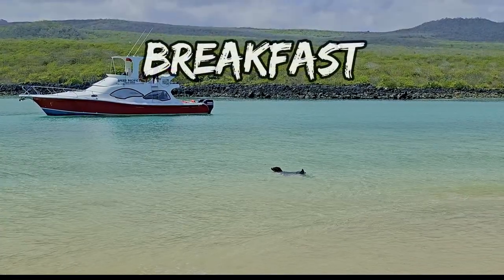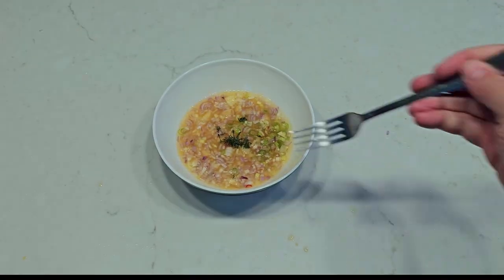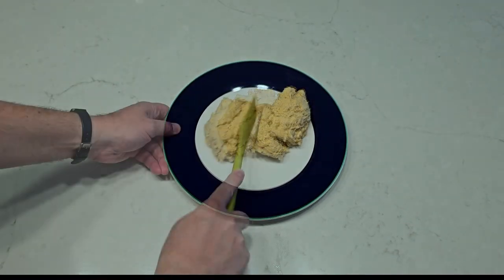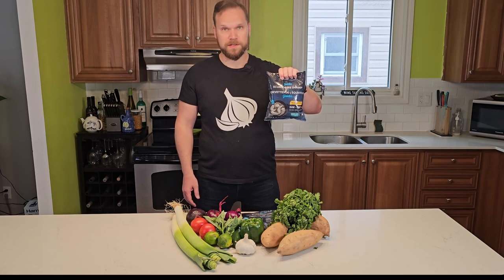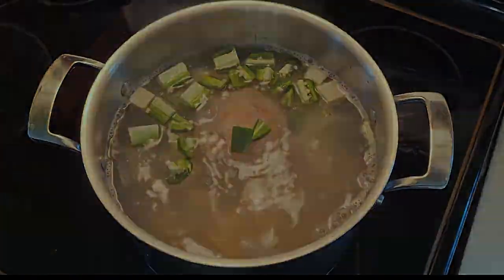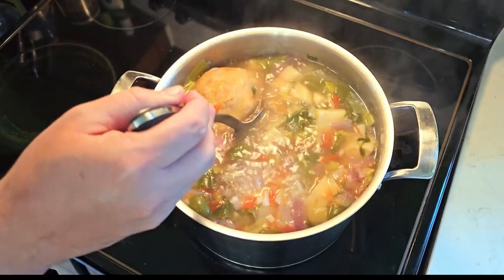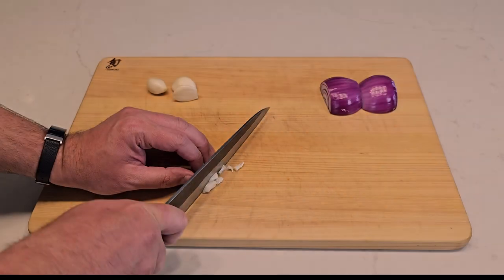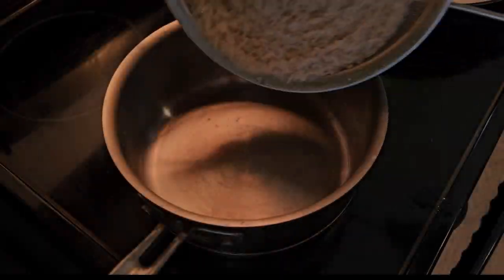The Flavours of Galapagos | Tropical-Inspired Recipes and Meal Prep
Hey folks!

00:00 The Turtle
00:52 Hot Sauce
02:16 Plantain Fritters
03:41 Shrimp Encebollado
06:46 Mango Coconut Shrimp